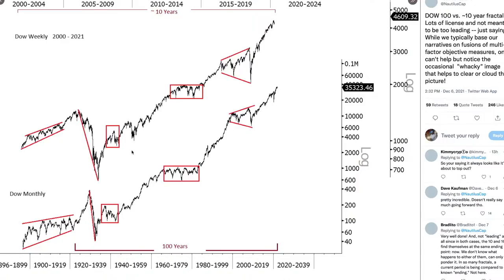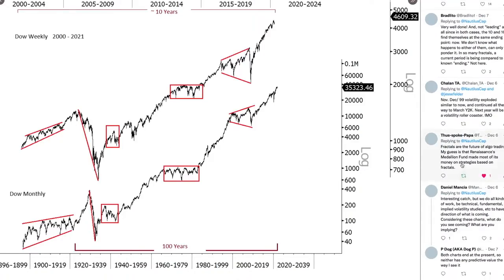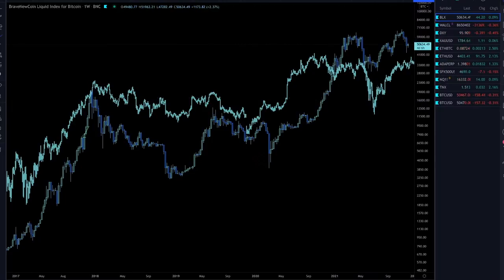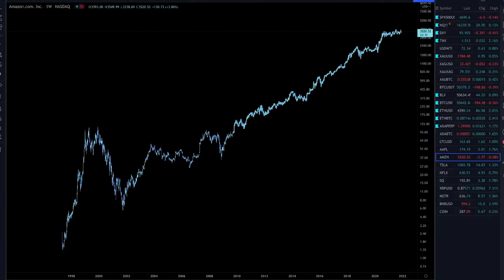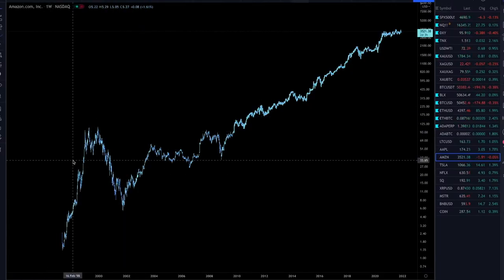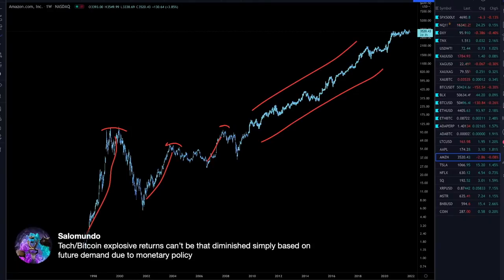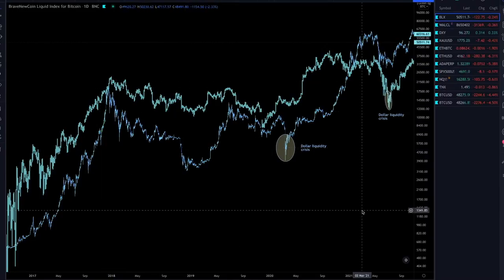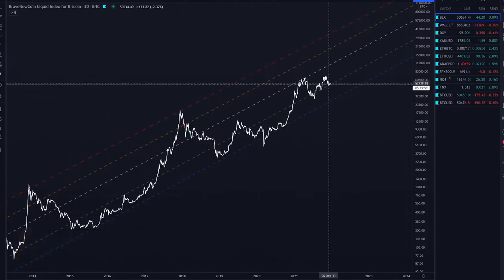Bitcoin. Entering Era of Global Mass Adoption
An interesting event occurs during tech adoption once it jumps the chasm of adoption and enters a sustained growth channel. Is the nature of the Bitcoin adoption cycle about to change the behavior of the 4 year cycle?

You should join us.

The new CTM only livestreams are at 12:30pm EST Monday-Friday. You can watch live or the replay.

You can find the Discord link here on this course module,

You can also find inside the announcements channel in Discord the each CTM only session (links available for replay) as well each CTM only livestream is sent by email to watch live or replay so please check your bulk folders.

Conquer Trading and Investing - Taco Day

We’re donating 100% of shirt profits to the FealGood Foundation.